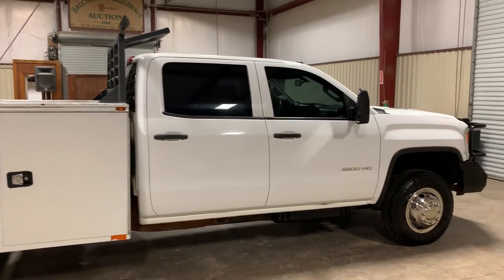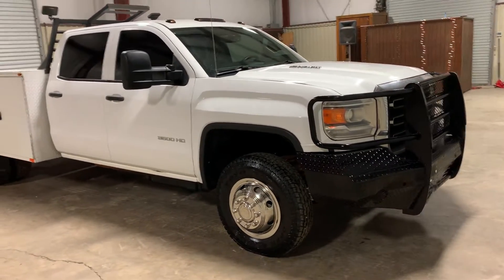2015 GMC SIERRA 3500HD For Sale